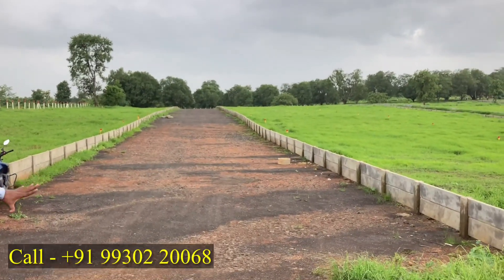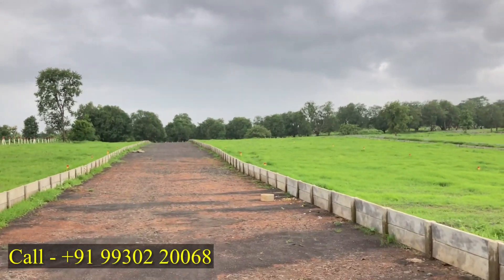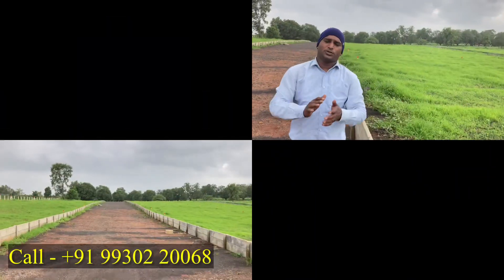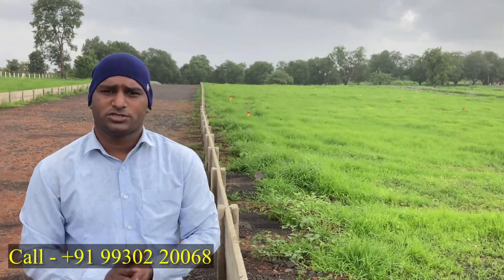Perfect Preview of Vision Aarambh, N.A bunglow plots at Badlapur - Neral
🙏🏻 Welcome to "Vision Aarambh".. 🏠

🌅 Company Name - Vision Earth Realtors,

🌅 Project Name - Vision Aarambh,

🌈 Total Area - 40 Acres,
Total Plots - 441 ...🌳

🌲 Minimum Plot area - 1550 sqft and more ...
Rate :- Rs 525/- per Sq.Ft 🌳

💰Payment Mode -
     1st - 20% Booking amount & Balance amount will be on EMI for 24 Months (0% Rate of Interest).

     2nd - On Full Payment Spot Possession,

     3rd - Bank Loan 💰 (only Construction),

🌳 With all Basic Amenities 🏖
 • Sitting Arena,
 • Gazebo,
 • Jogging Track,
 • Stage,
 • Party Lawn,
 • Club House,
 • Royal Palm Plantation 🌴
 • Children's Play Area,
 • Garden,

☘️ Special Features :
* Fully Sanctioned Non - Agricultural Plots,
* Clear Title Marketable,
* Collector N.A approved Project,
* Separate 7 x 12 Extract for Each Plot,
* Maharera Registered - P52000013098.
* Table Land Location,
* Bungalow work in full swing.